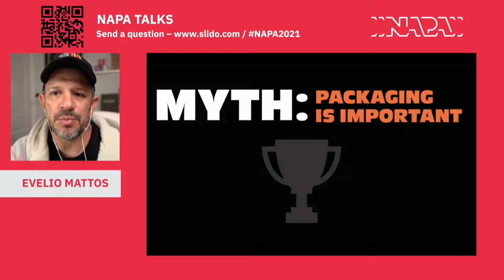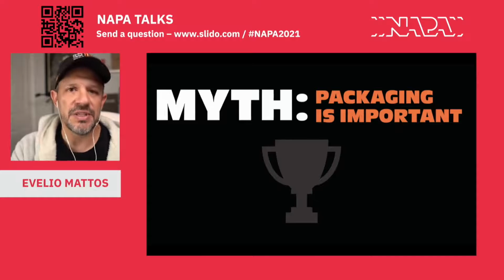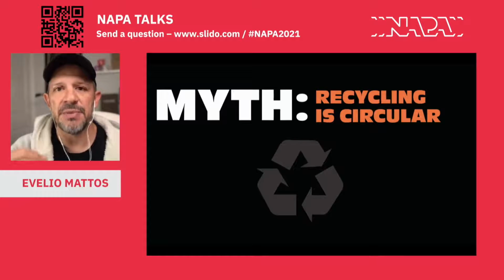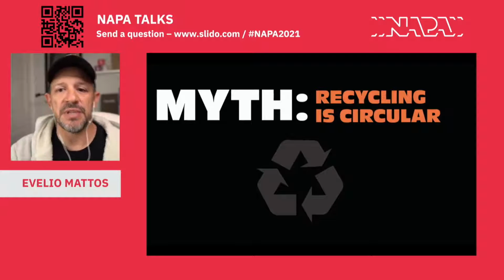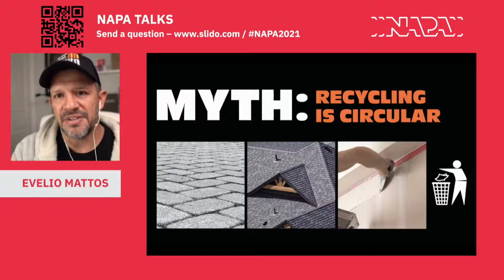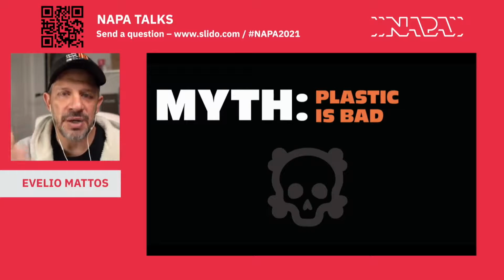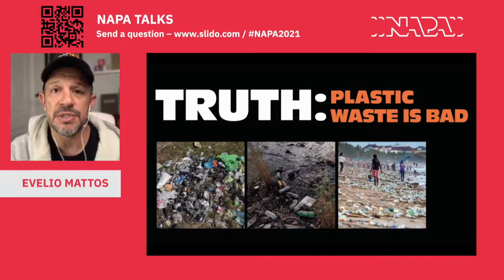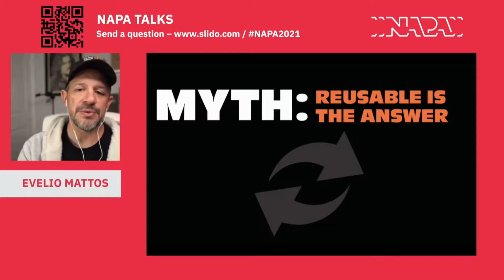Sustainable Packaging Myths You Need to Know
I had the opportunity to discuss Sustainable Packaging Myths and what many brands are doing wrong with NAPA Talks in Lithuania.

Packaging designers need to be aware of the true goal of packaging and what sustainable design actually means. This does not mean eliminating plastic and replacing it with paper, or using trending materials without a waste stream.

Sustainable packaging design is a completely customized solution to the problem at hand based on availability, geography, and demographic.